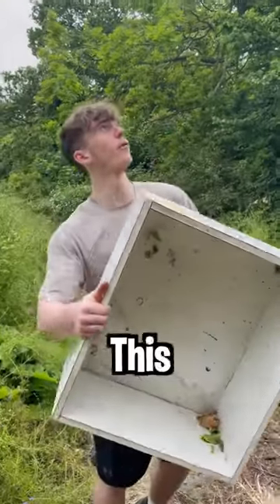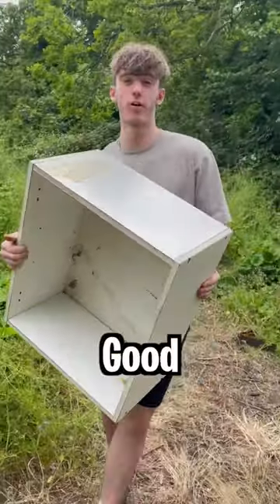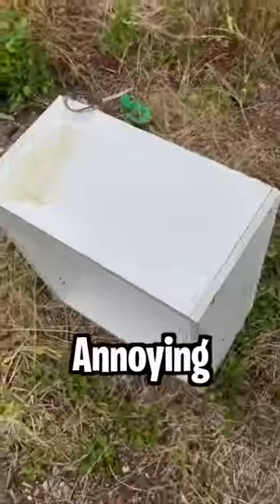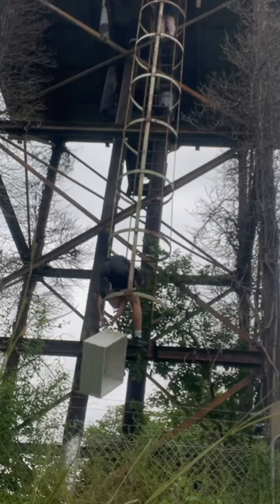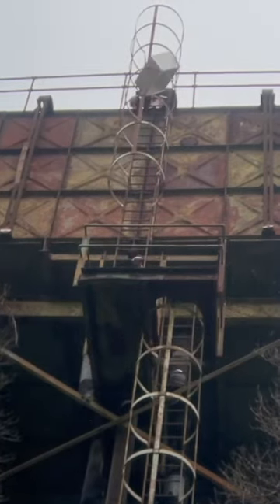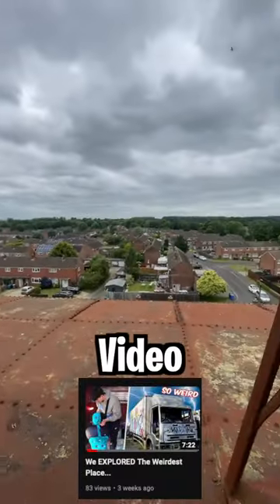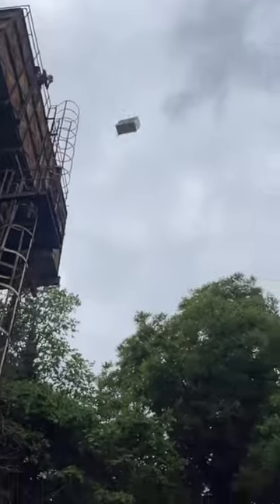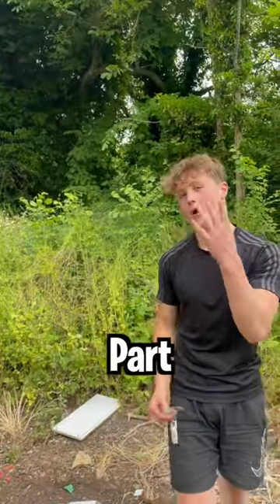Cabinet VS Tower